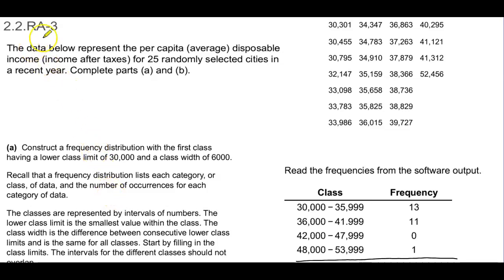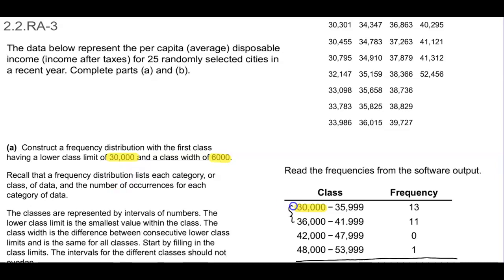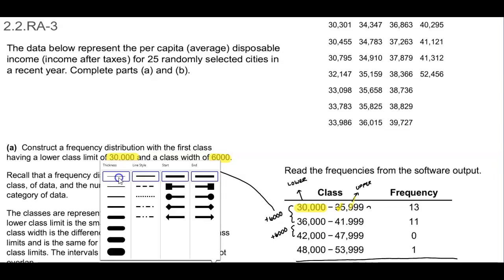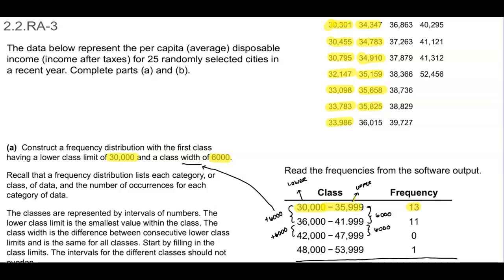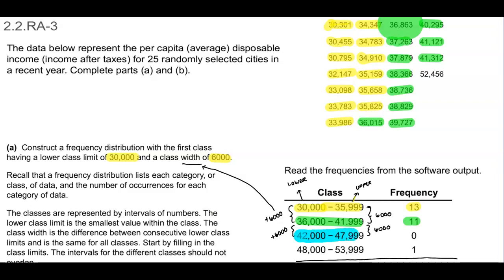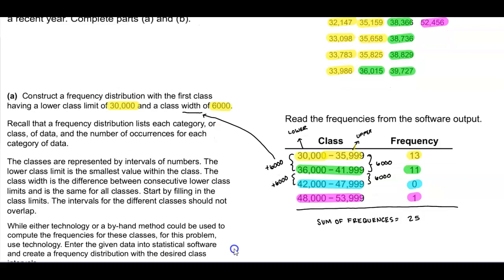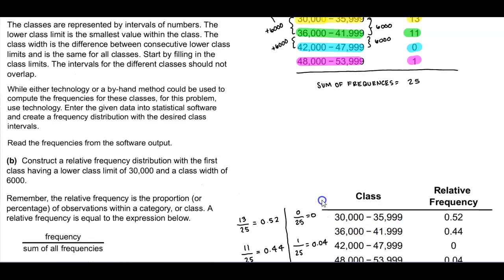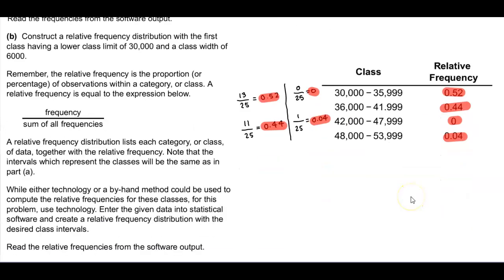Math 14 HW 2.2.RA-3 Interactive Assignment